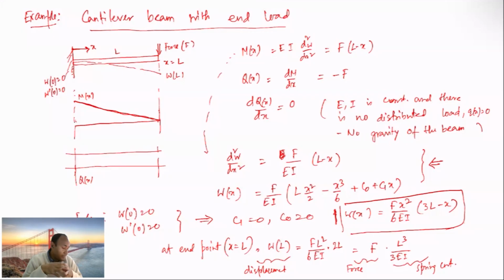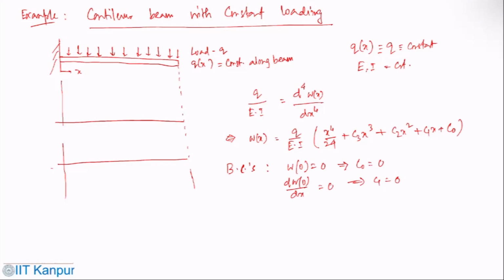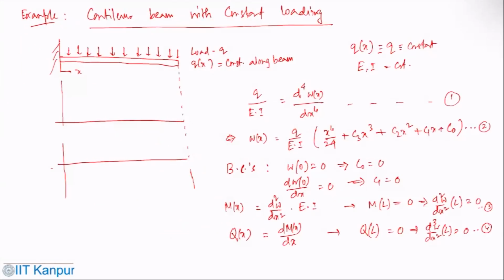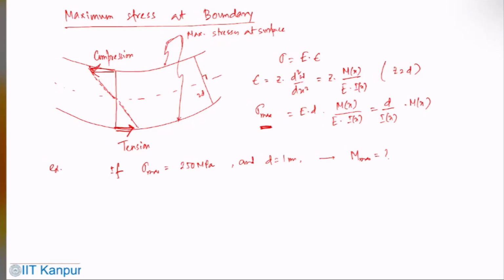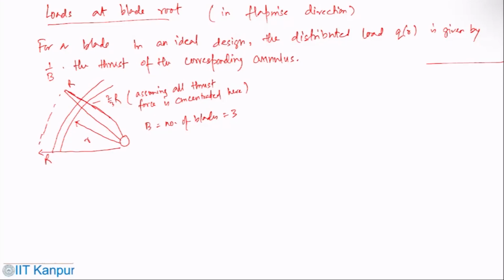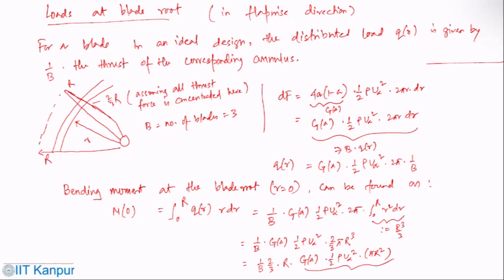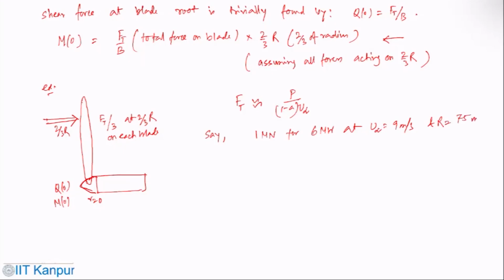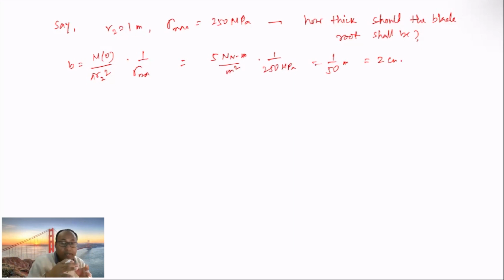Lecture 41: Mechanics: Beam analysis